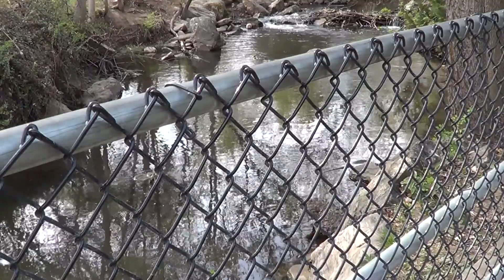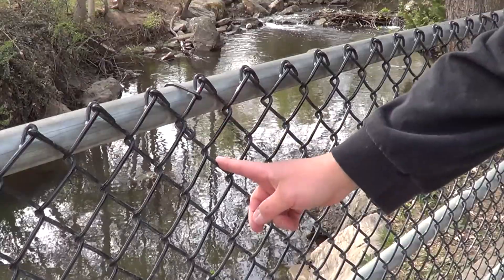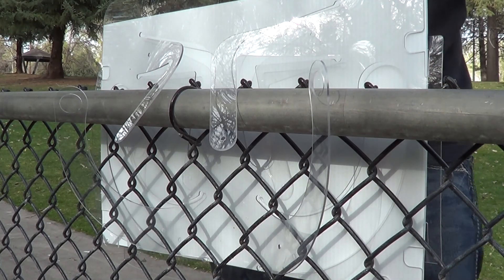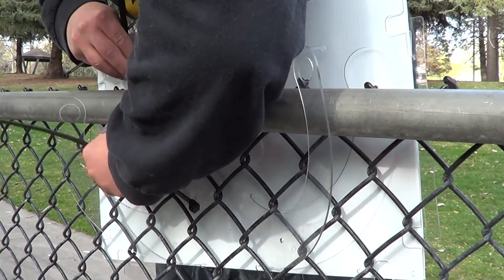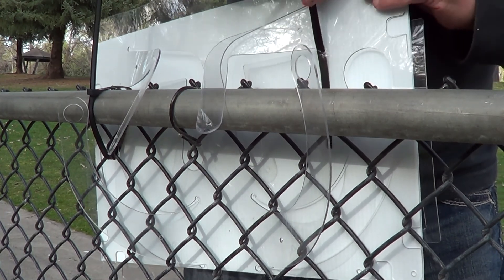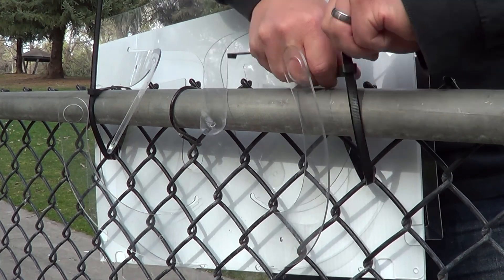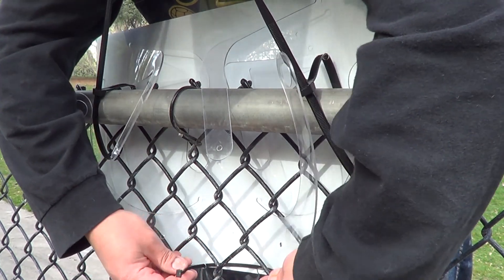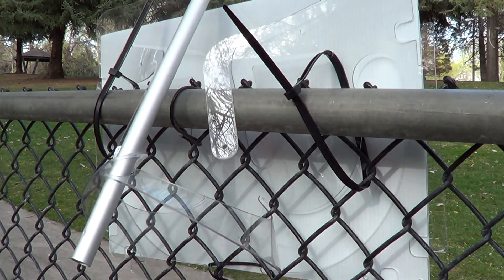How to mount American flag and sign holder to Chain Link Fence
Follow these simple instructions to securely install the NEW patented Railsign to your Chain Link Fencing. No tools necessary except scissors to cut excess cable tie for a nice clean look. Cable ties can be replace with your own wire tie for ease of taking down and putting back up on fence.